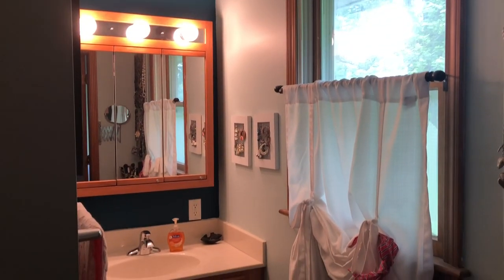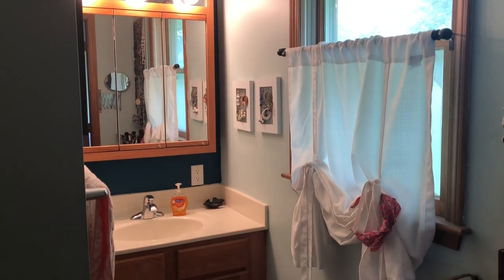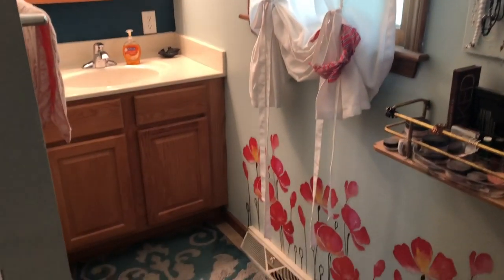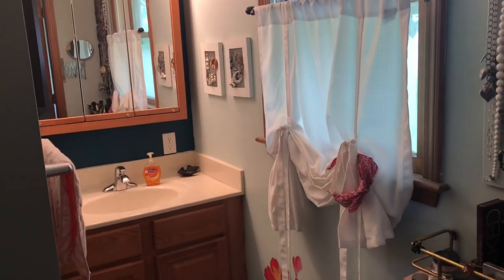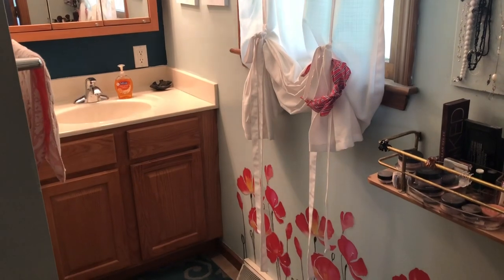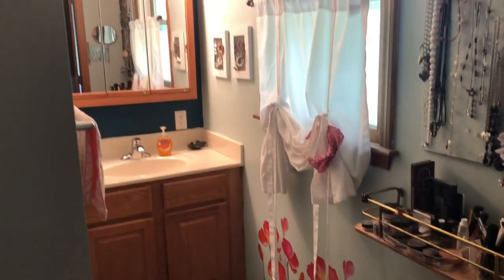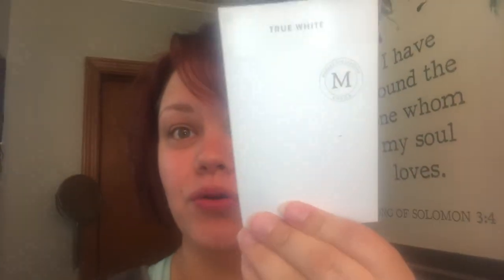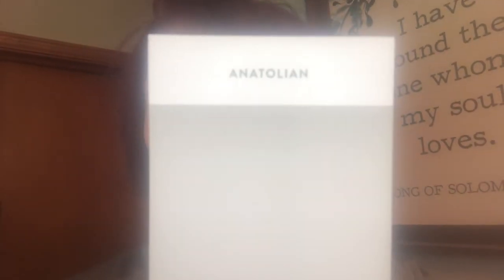The Master Half Bath Plan 1:1 Reviving Pine Drive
Here is a quick video to show you what the current master half bath looks like and the go over a bit of the plan. More videos about each of these parts individually we be available. You can also check out the blog following along this process. The coordinating blog post can be found

Amazon Shop